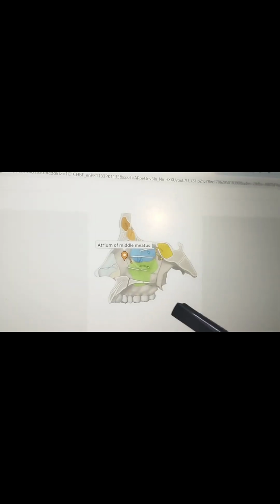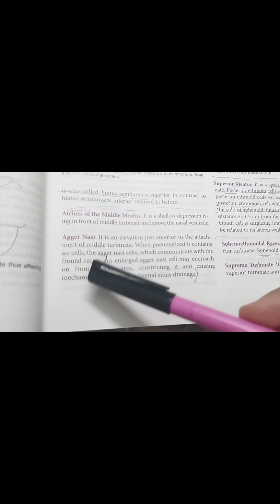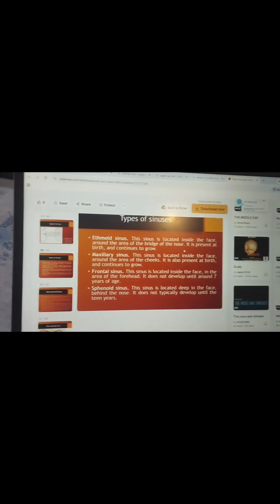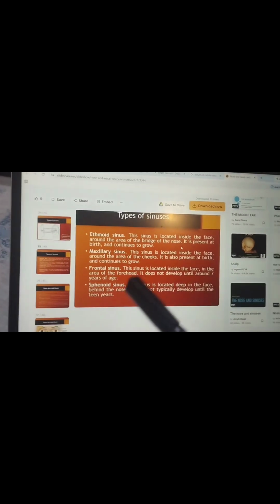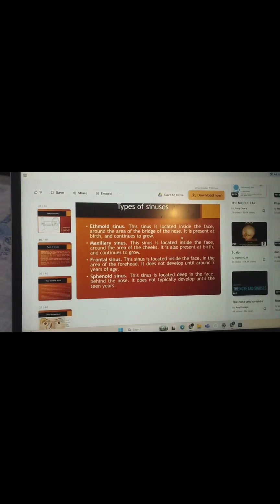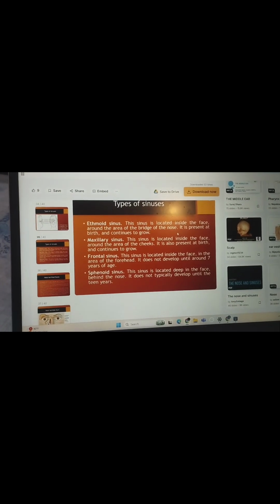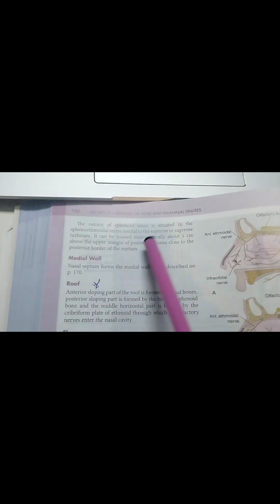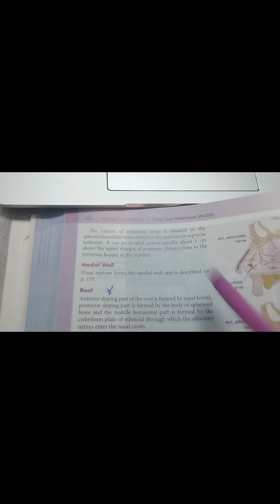Anatomy of Nose Part 4/5 | ENT | Dhingra | MBBS | Nasal Cavity